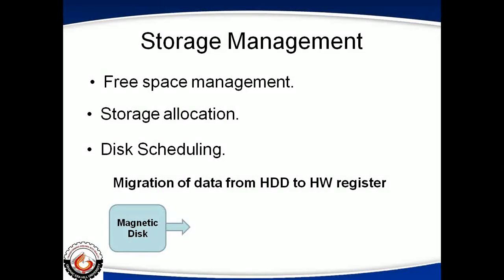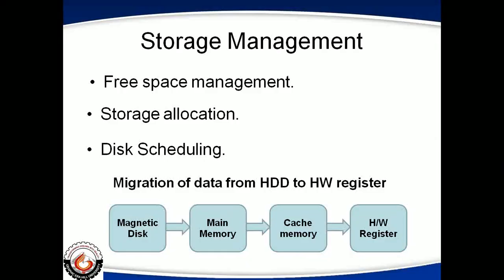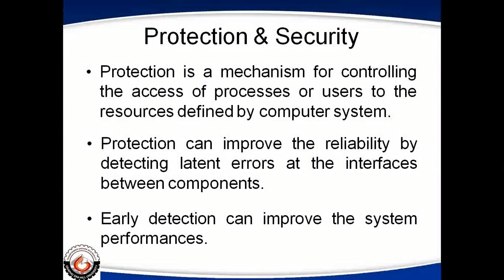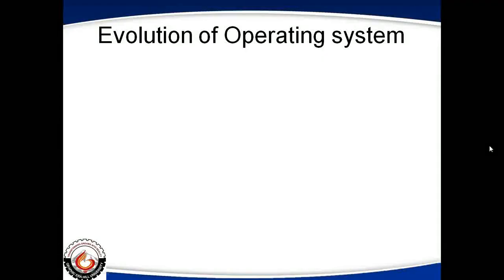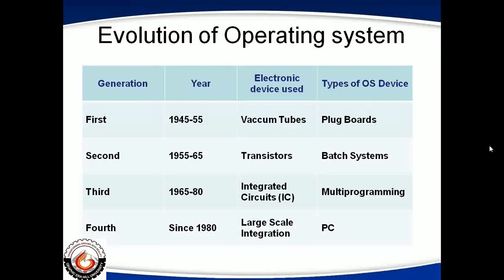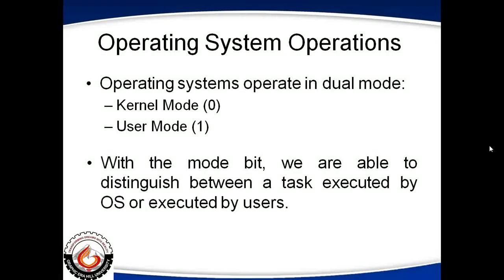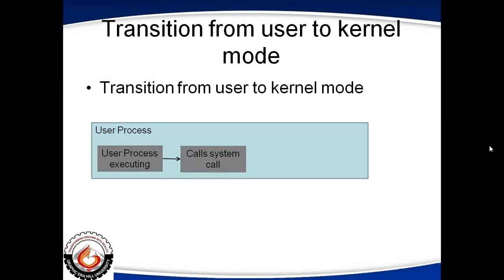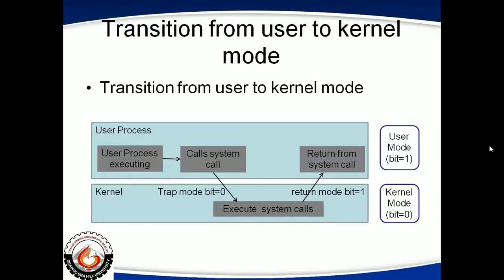Operating System-Lect 04